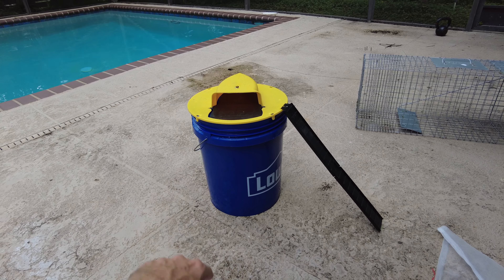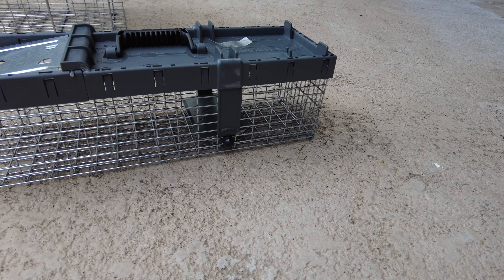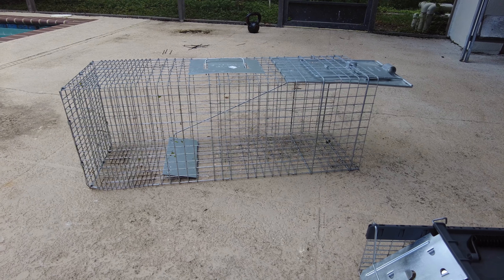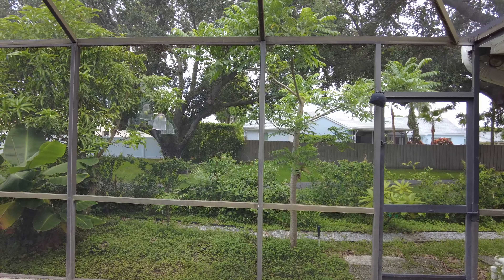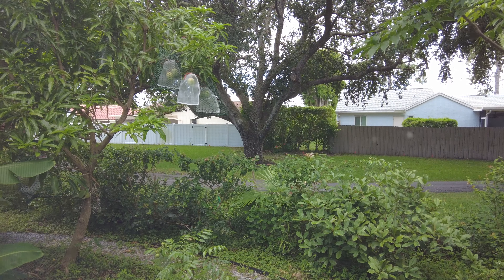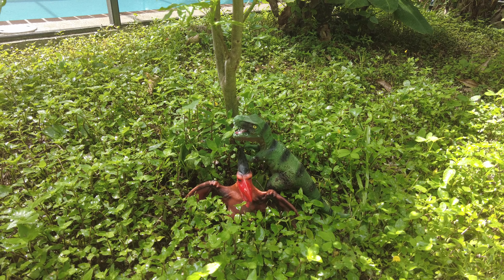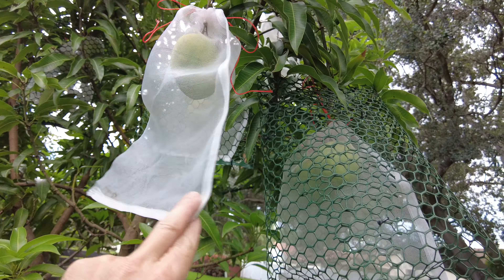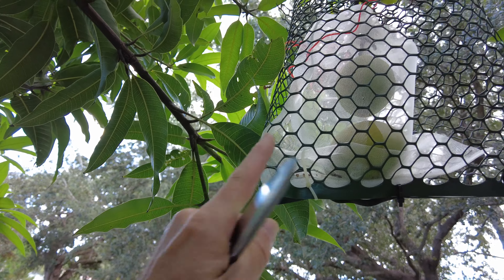5 humane ways to keep animals from eating your fruit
Five humane critter control methods tried and tested in a South Florida Food forest during mango season. Things that work and things that don't.